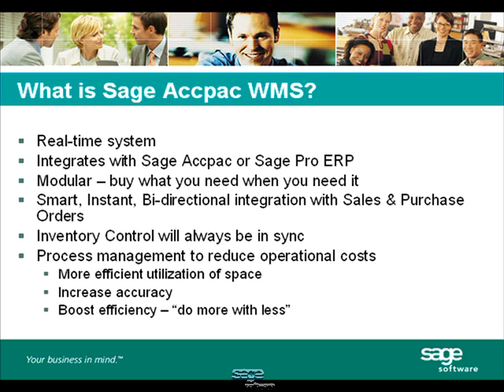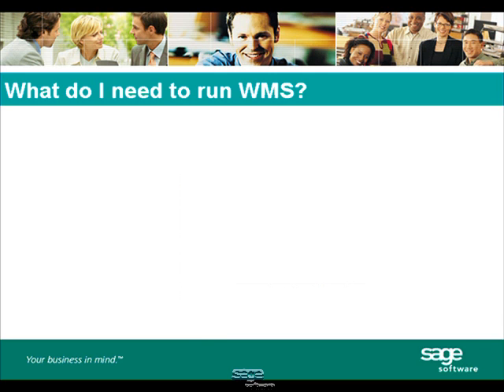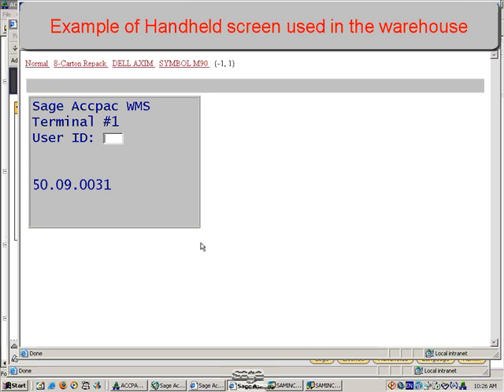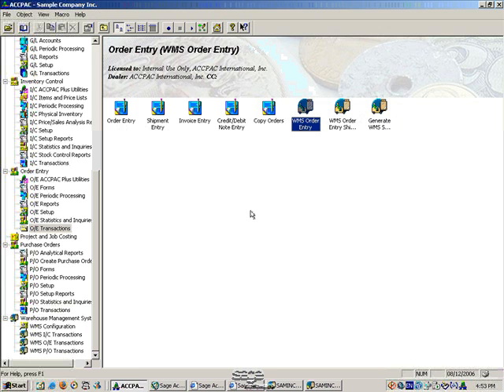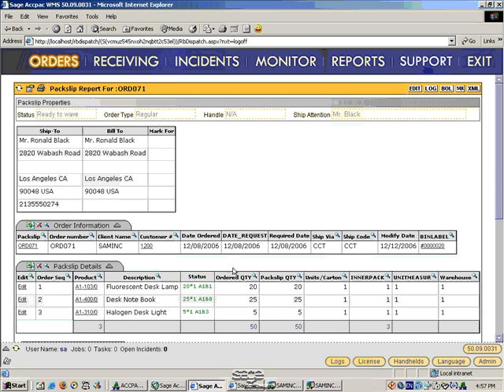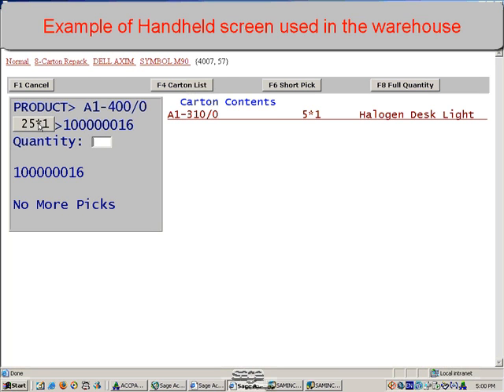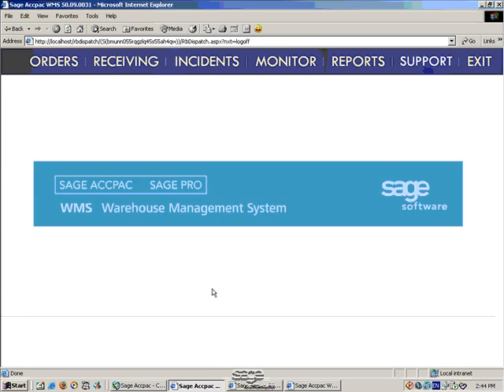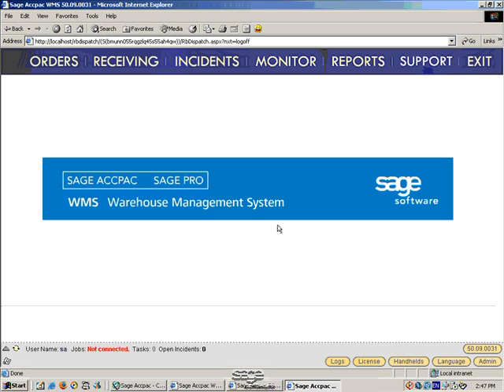Accellos Sage WMS 005 - Demo - Overview.asf